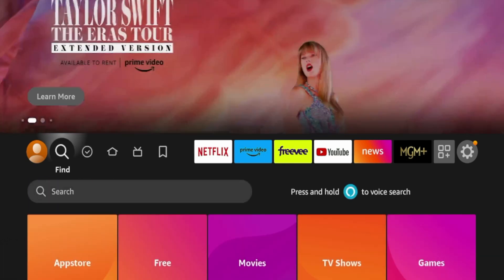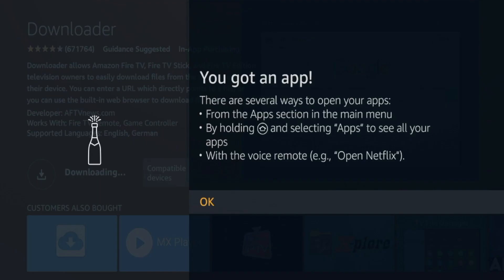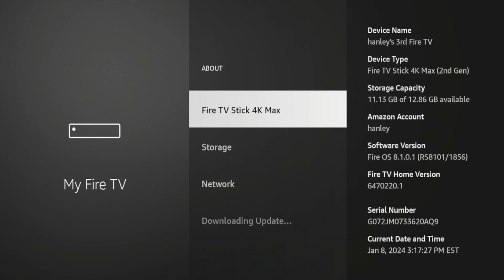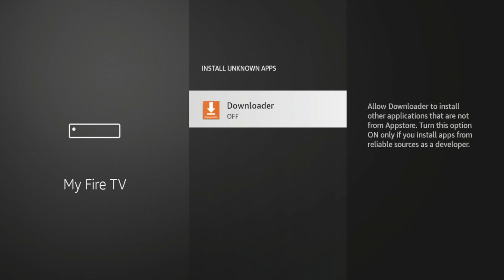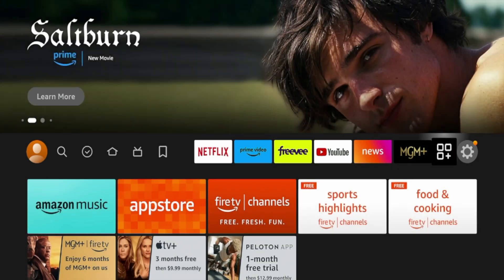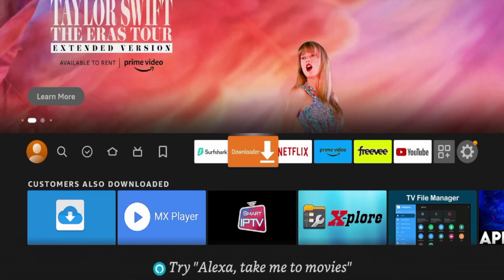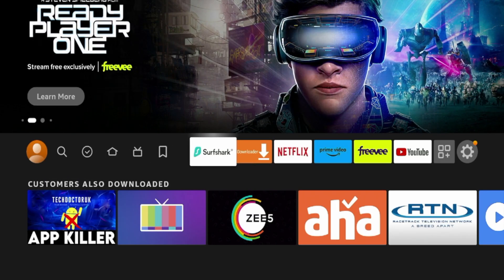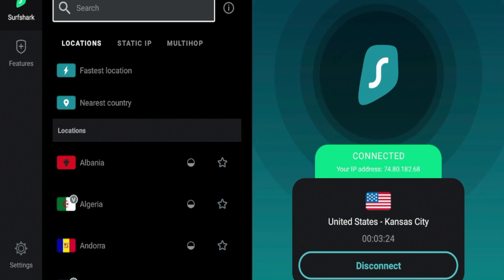How to Jailbreak Your Amazon Firestick or Fire TV (March 2024 Update)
This video shows how to Jailbreak your Amazon Firestick or Fire TV device in 2024.

This method works on any Amazon Firestick 4K, Fire TV Cube, Fire TV television, or any Fire TV device.

In reality, the term "jailbreak" just means side-loading 3rd-party applications not available in the Amazon App Store.

The process of jailbreaking a Firestick is 100% legal, as we are simply changing a few settings to enable Developer Options.

Important Links:

- Amazon Developer Options Details